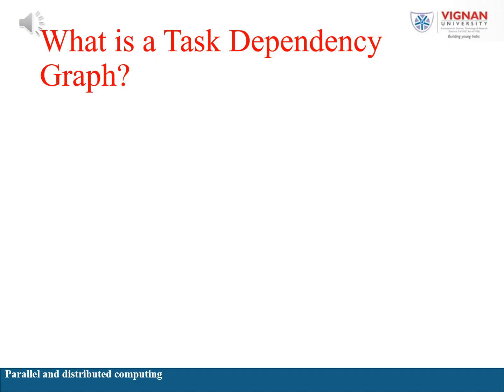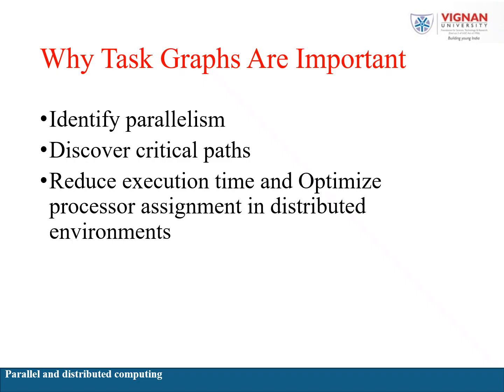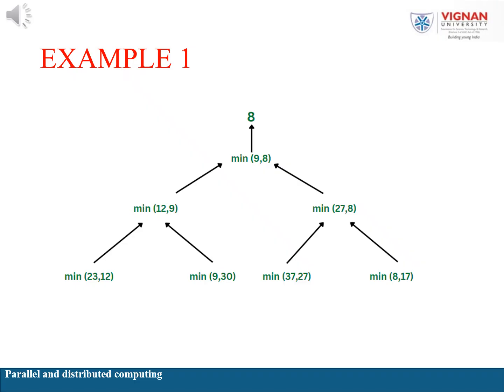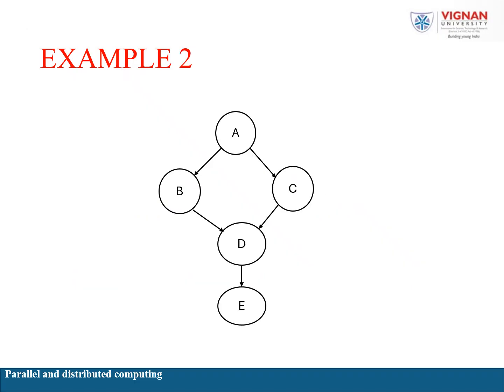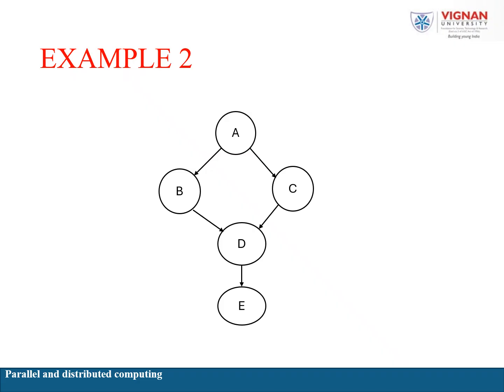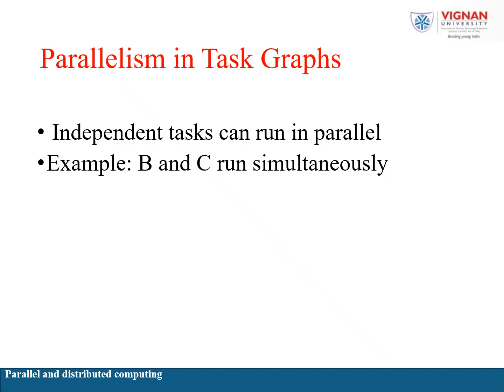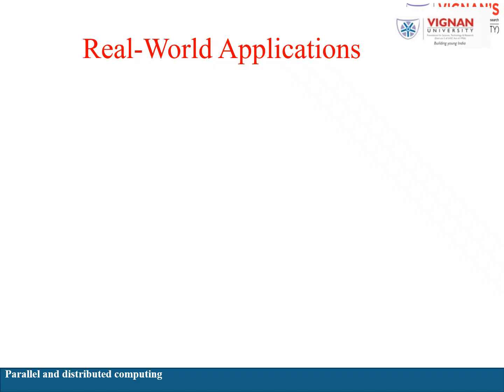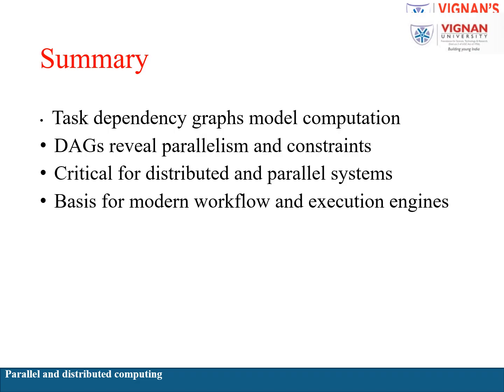Task Dependency Graphs in Parallel Algorithm Design Principles and Programming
Task Dependency Graphs (DAGs) model tasks and their dependencies in parallel and distributed computing, where nodes represent tasks and edges show execution order. They help identify parallelism, find the critical path (minimum completion time), and guide scheduling strategies like HEFT and list scheduling to optimize performance in real-world systems such as Spark and workflow engines.